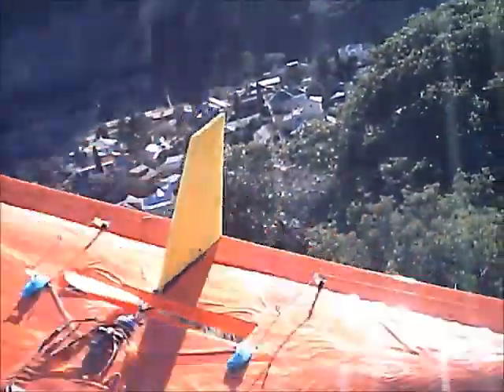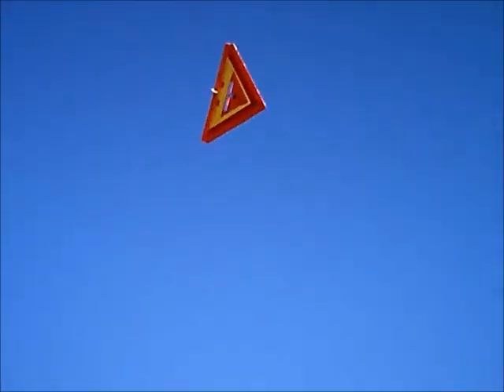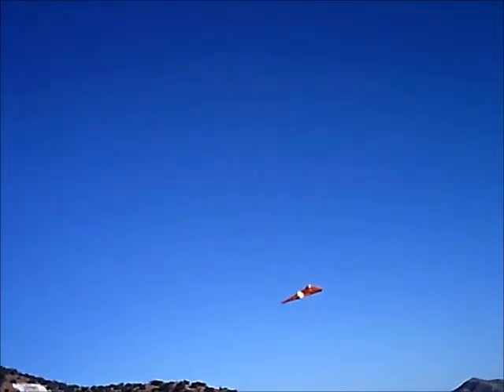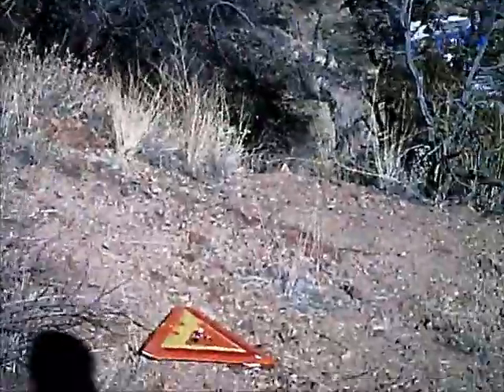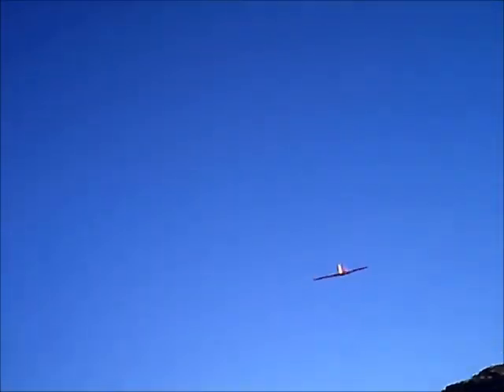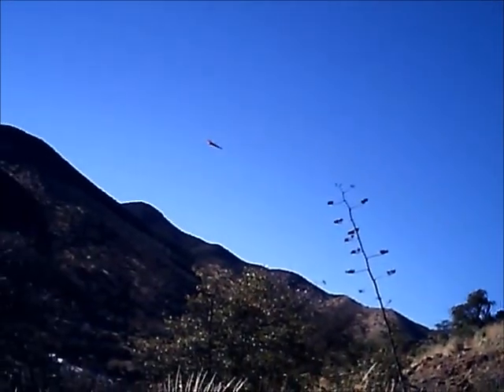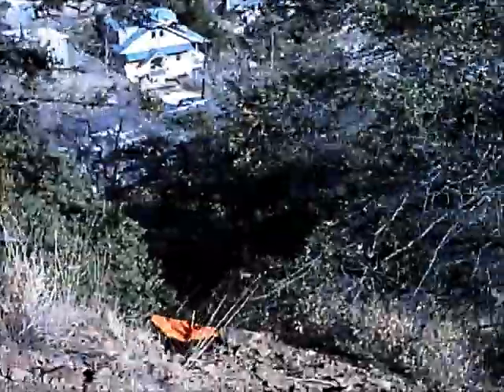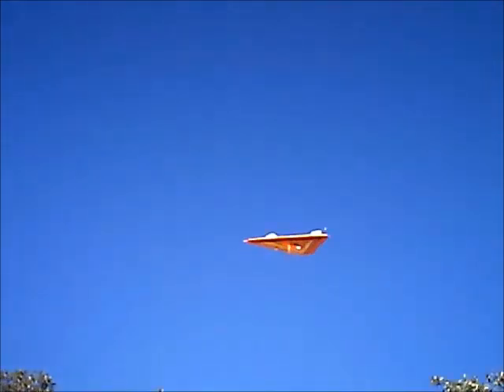Delta 1200 Maiden Flight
The maiden flight of the Delta 1200 scratchbuilt RC plane.
Wingspan 32"
Prop in Slot
3 cell 1300mah
1200kv Emax 2822 w/ 8040 DD prop